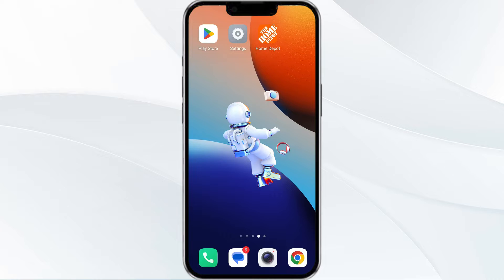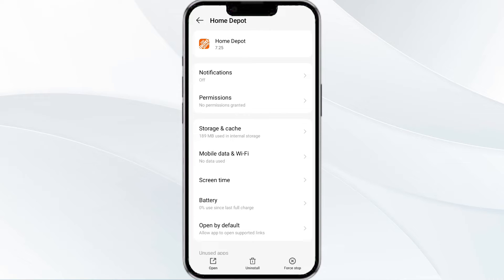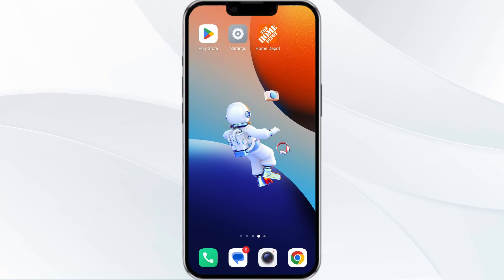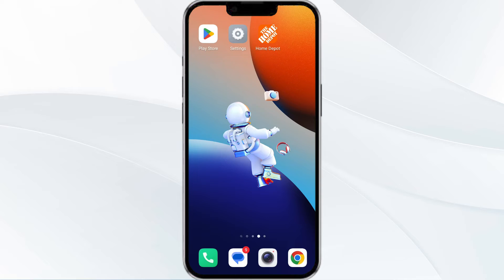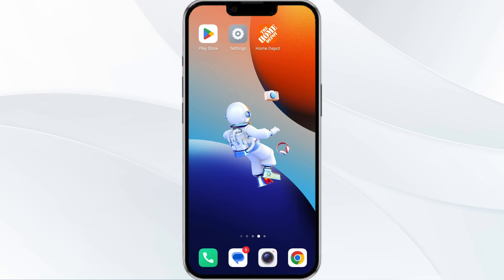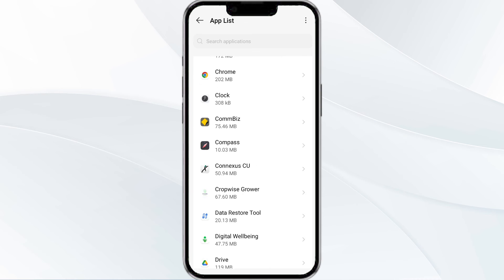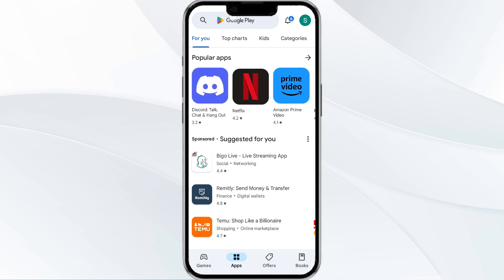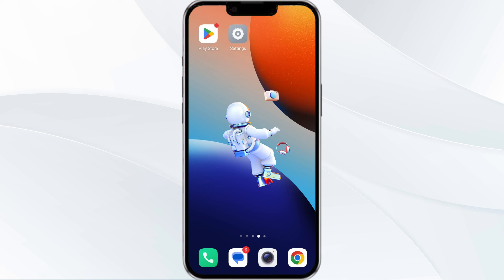How To Fix Home Depot App Not Working, Keep Crashing, Keep Stopping, Stuck On Loading Screen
In this video, learn how to troubleshoot and fix issues with the Home Depot app, such as it not working, crashing, stopping, or getting stuck on the loading screen.

00.00  Introduction
00:16  Solution1 Force Close & Restart The Home Depot App
00:51  Solution2 Disable And Enable Your Internet Connection
01:16  Solution3 Update The Home Depot App To The Latest Version
01:43  Solution4 Clear Home Depot App Cache
02:12  Solution5 Uninstall & Reinstall The Home Depot App
02:35  Solution6 Wait For Sometime & Try Again